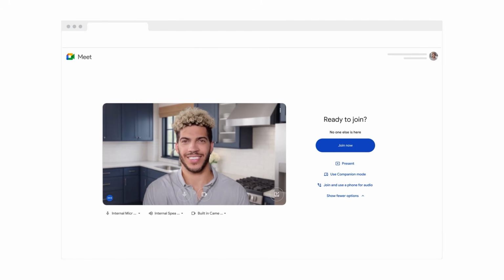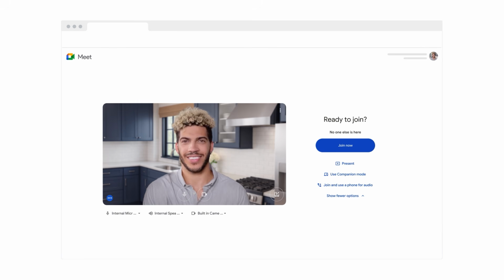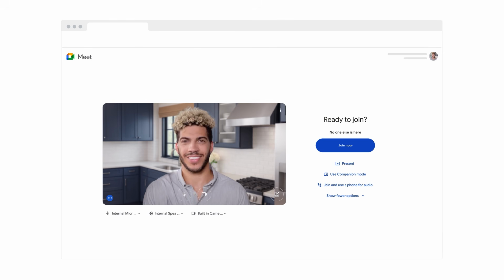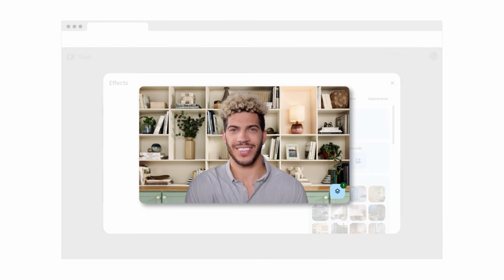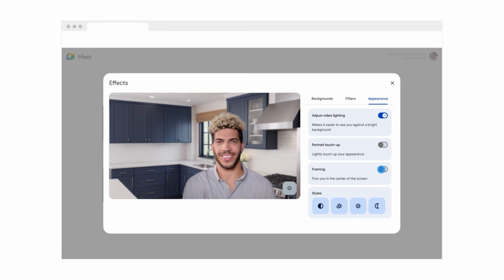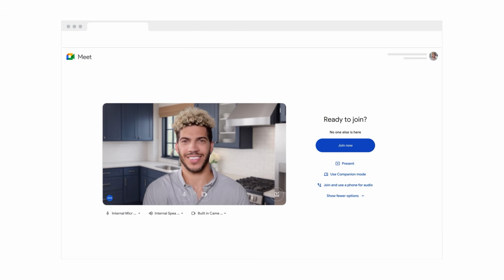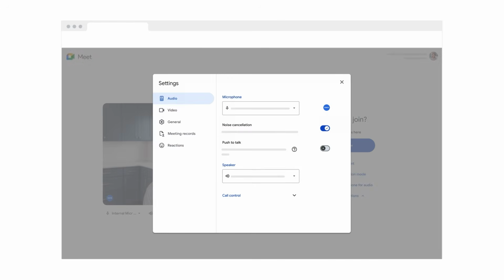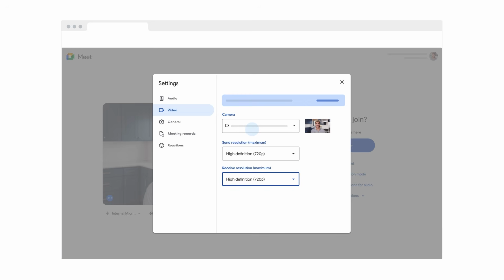Check your mic & camera before joining a Google Meet meeting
Check your video and audio settings in the Google Meet green room before you join. This video shows how to test your microphone, speakers, and virtual backgrounds from your self-view tile on Desktop.

00:00 Introduction
00:17 Test microphone and speaker
00:34 Set a virtual background
00:52 Set up Framing feature
01:17 Adjust video resolution